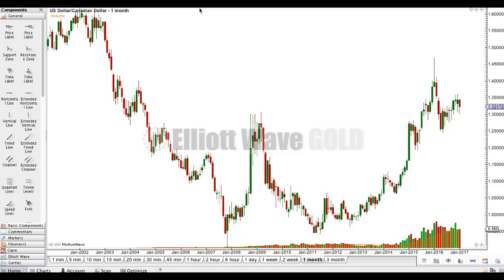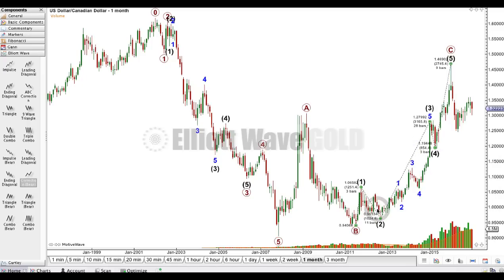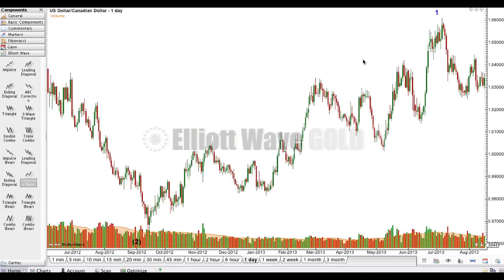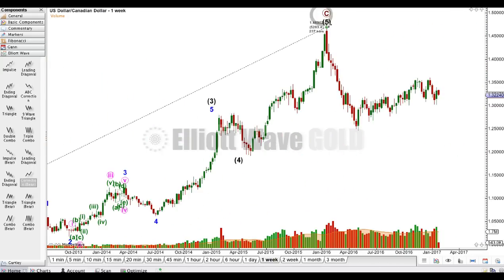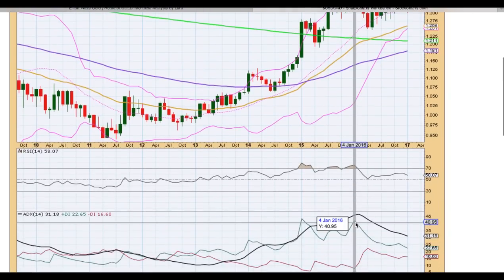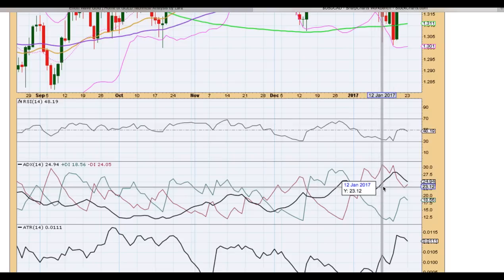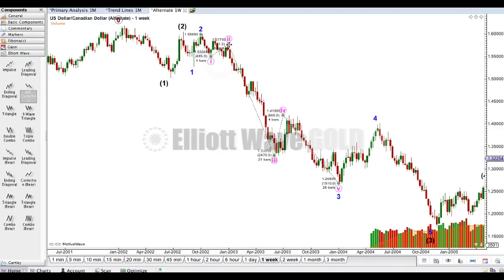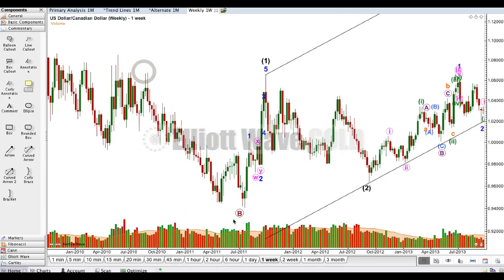USDCAD 24th January, 2017 - Elliott Wave and Technical Analysis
This is a video of how I figure out a new wave count on a new market. It includes some tips on how to use Motive Wave. This is not my usual analysis video. For Elliott Wave geeks only :-)